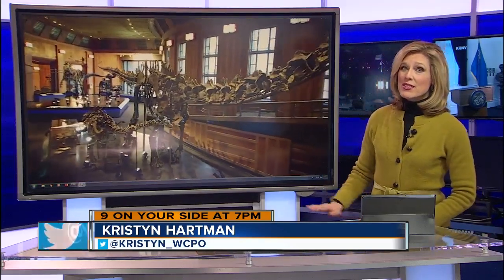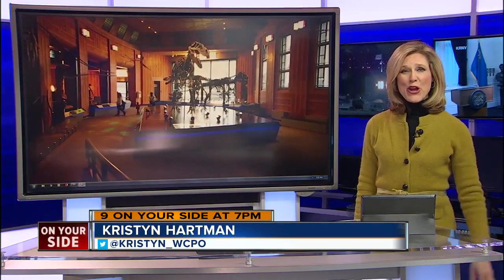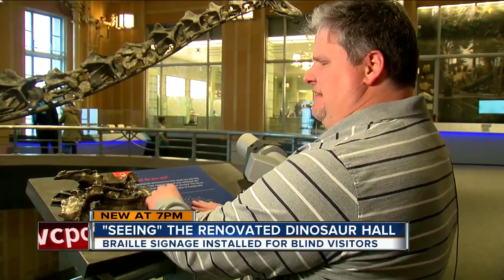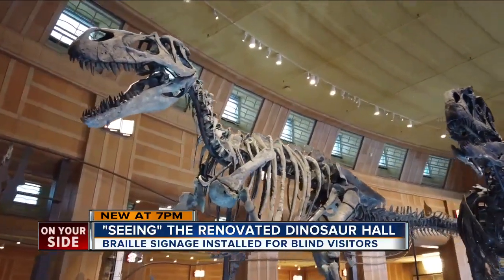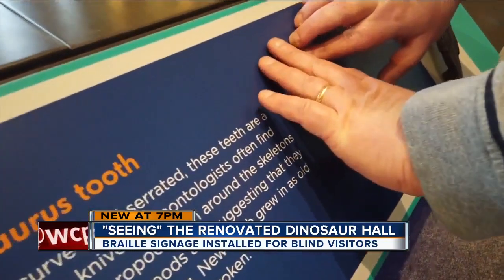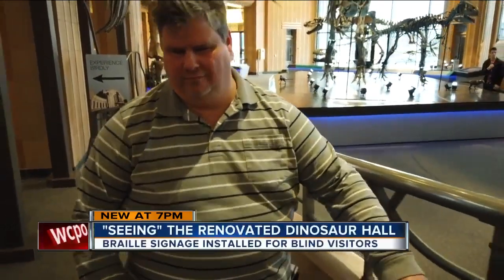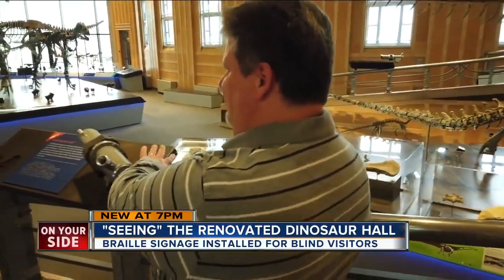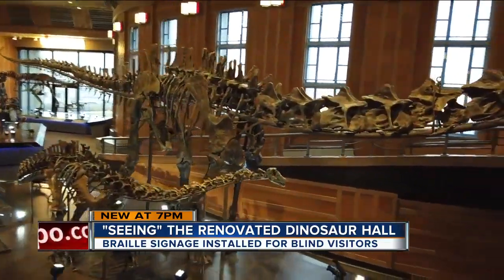Even those who can't see can experience Dinosaur Hall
David Grimes can’t see the massive dinosaur specimens in Cincinnati Museum Center’s re-imagined Dinosaur Hall.  But he can experience the exhibit thanks to Braille signage produced by Clovernook Center for the Blind &amp; Visually Impaired.